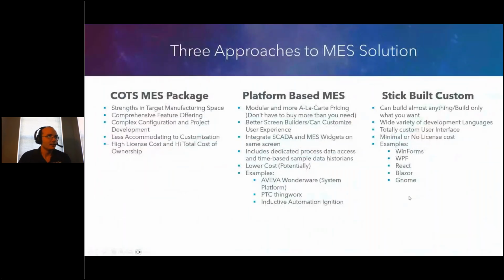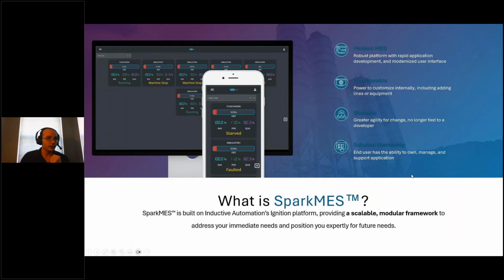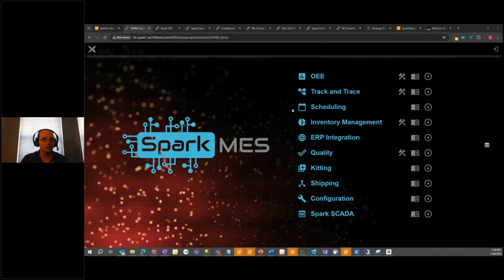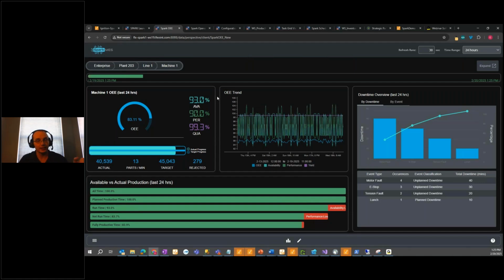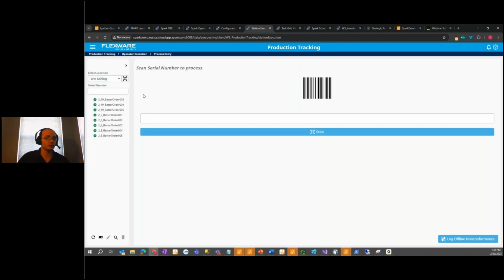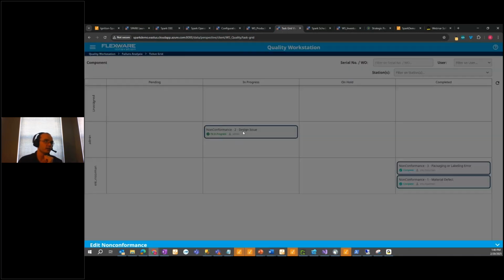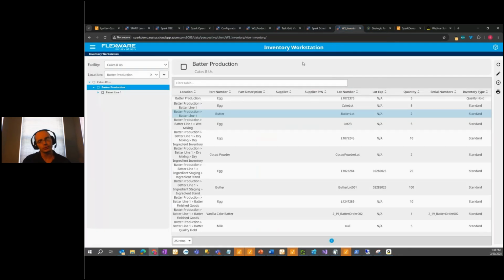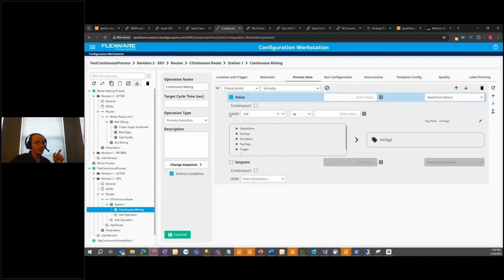SparkMES Overview Webinar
This recording comes from a live demonstration of SparkMES, the innovative manufacturing execution system designed to enhance efficiency and productivity on the plant floor. Learn how this MES accelerator is built upon Inductive Automation's Ignition platform and provides a rapid and cost-effective implementation.

During this session, you'll gain insights into how SparkMES transforms manufacturing operations, with an overview of the key packages available à la carte (OEE, Track & Trace, Scheduling, Inventory, ERP, Quality, Kitting, Shipping, Help Desk, Configuration) in the system. Explore the system that’s gaining adoption around the globe!